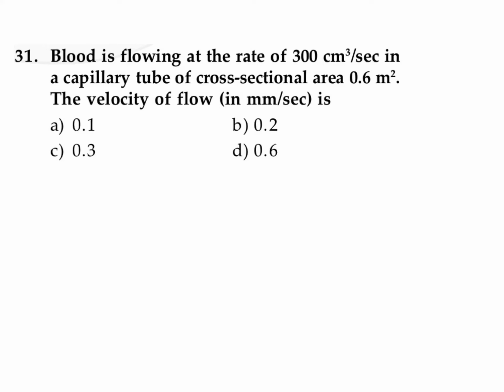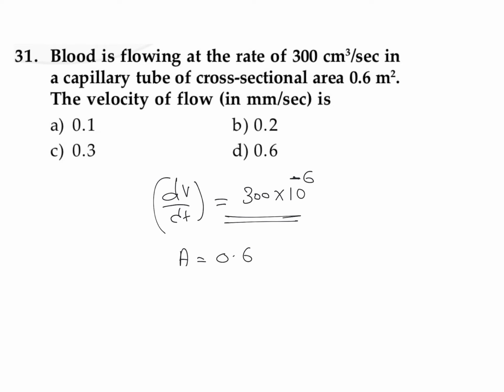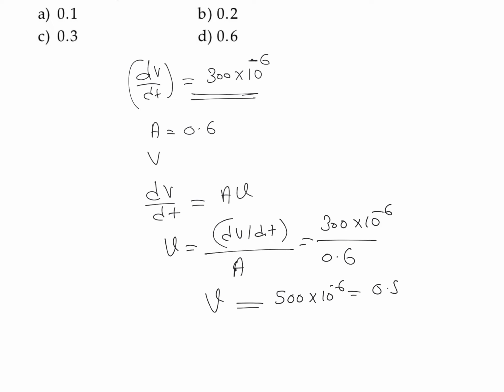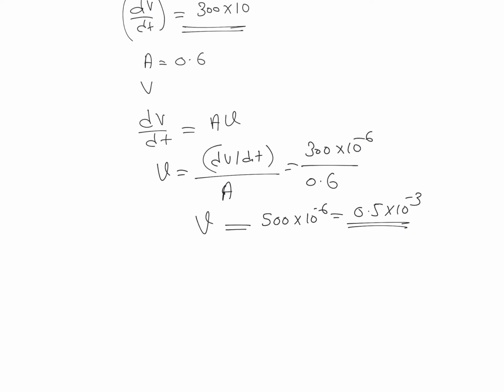RCC ASSIGNMENT MECHANICAL PROPERTIES OF LIQUIDS Q-31